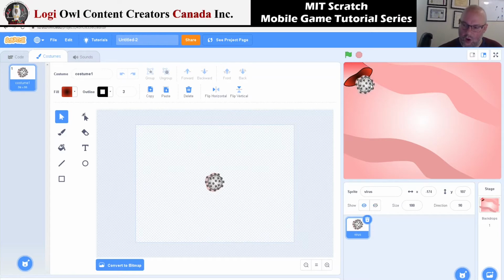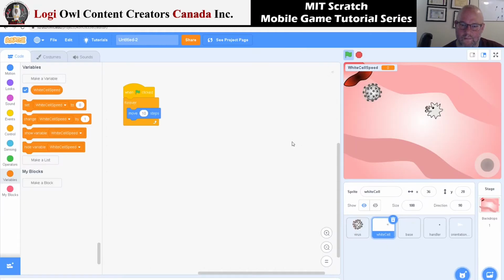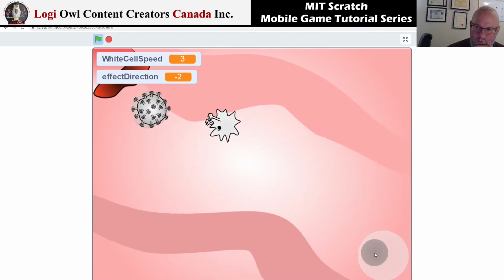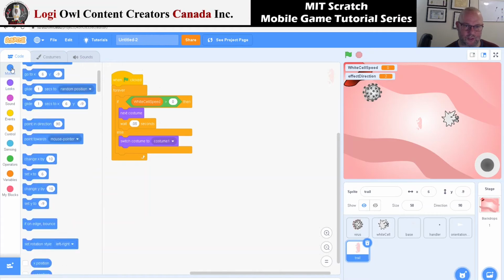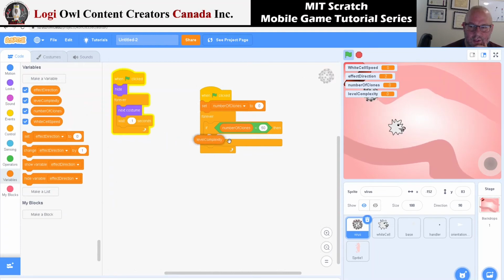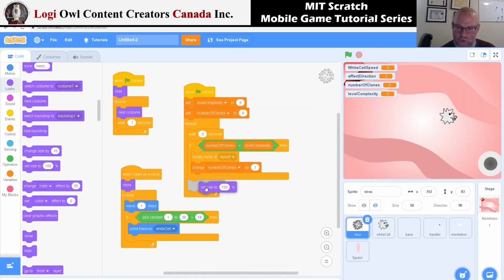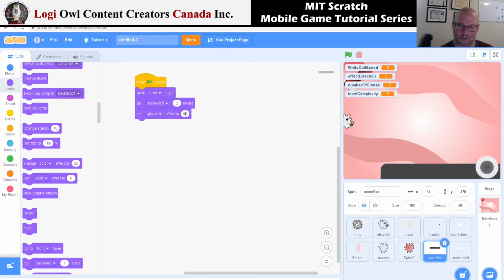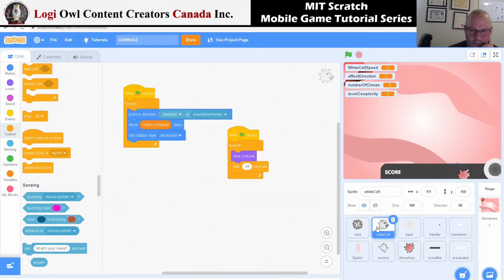Building Corona Fight Game - Part#1 - Developing Mobile Games with MIT Scratch Series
this is the 1st part of Building a Corona Fight Game using MIT Scratch - By Dr. Sami Khiami , Logi Owl Content Creators Canada Inc.